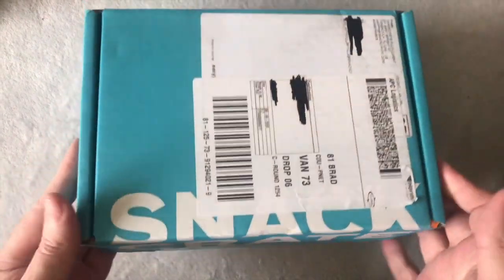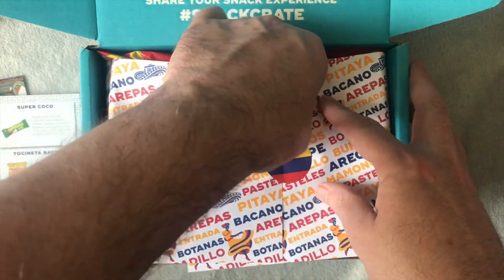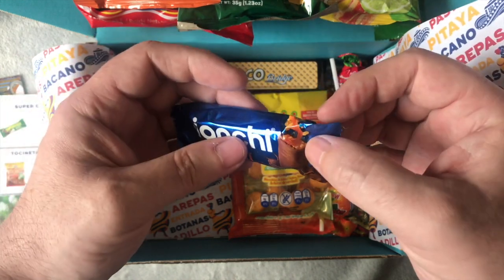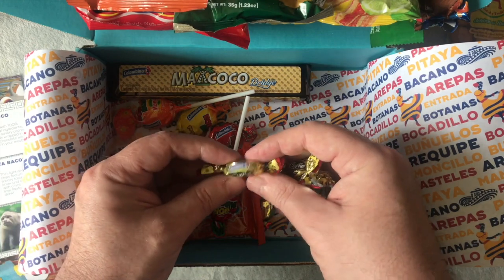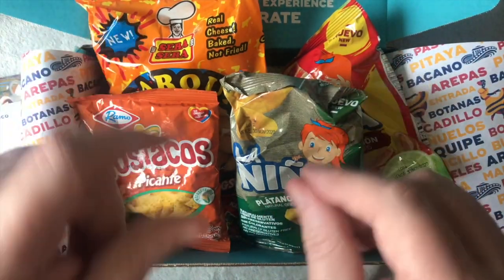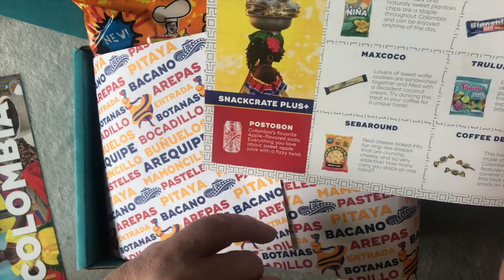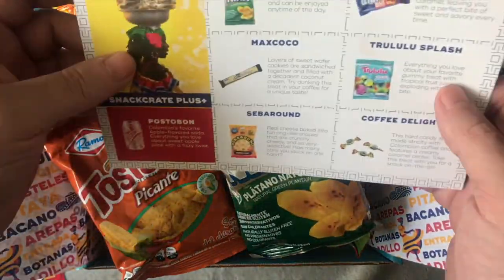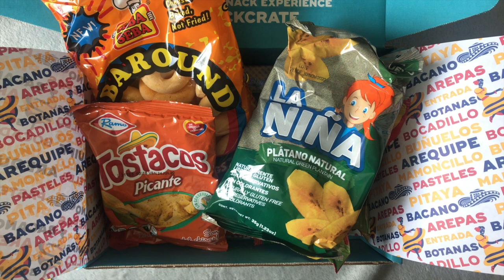SNACK CRATE COLUMBIA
This Englishman tries…Snackcrate Columbia